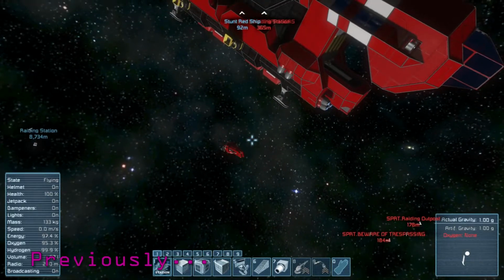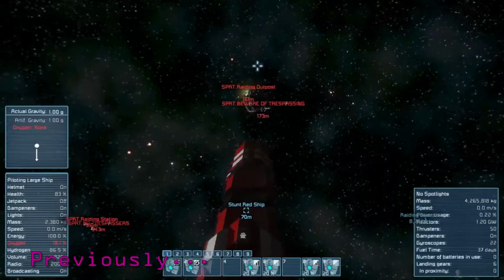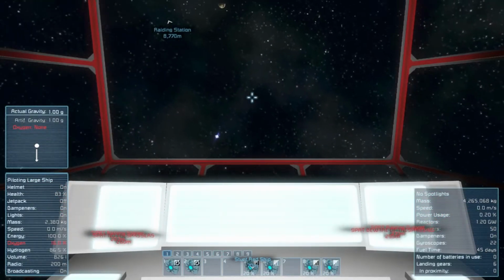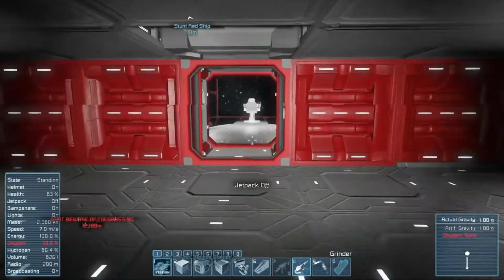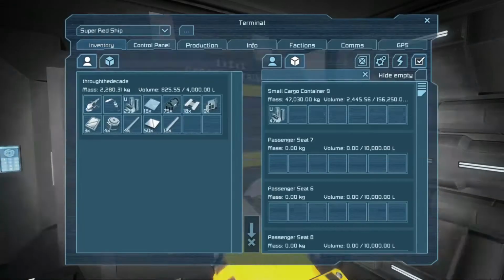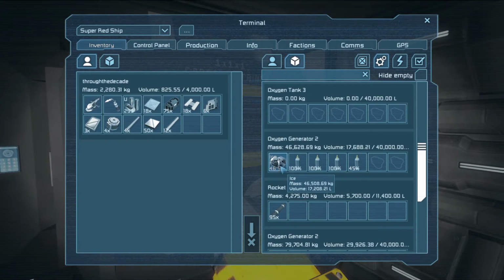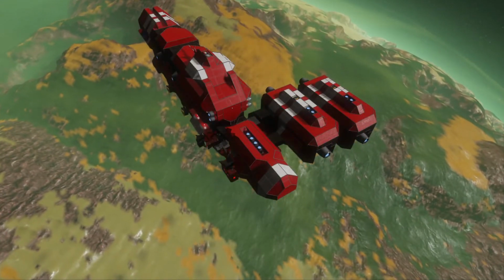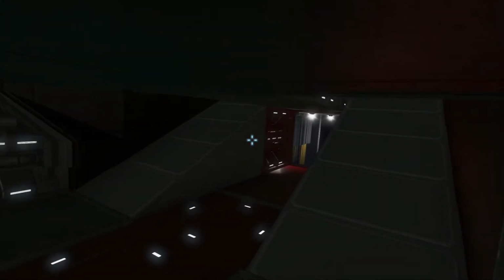Space Engineers: Survival Episode 1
The official launch of the double-red-ship and my quest to find something less friggin' scary. Find Us On: